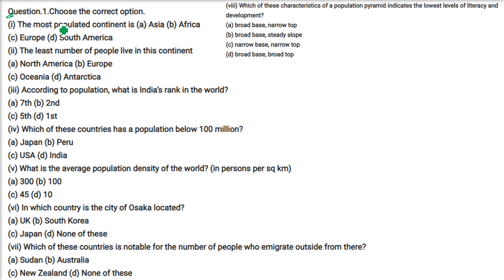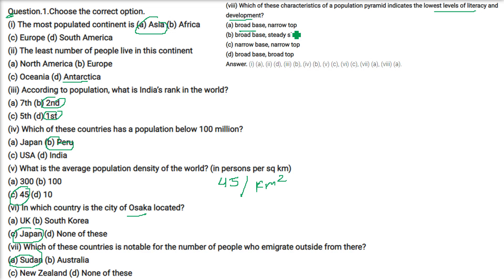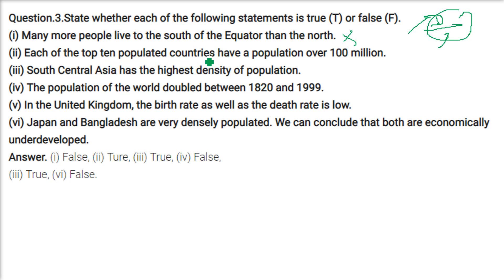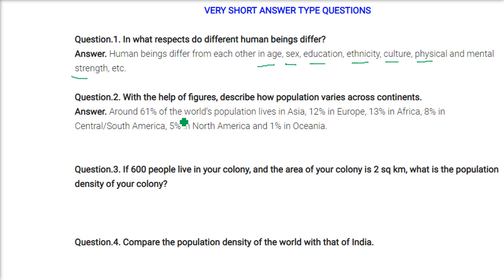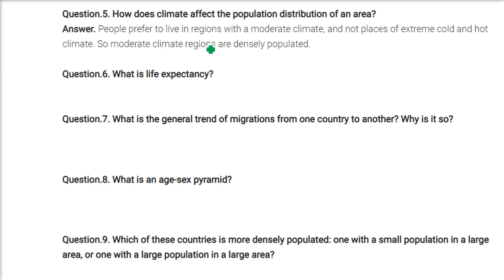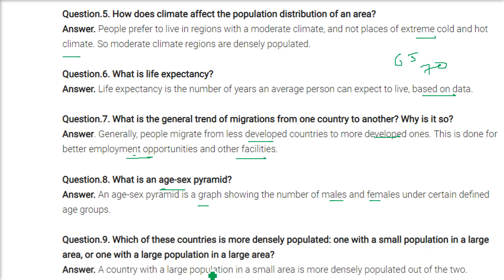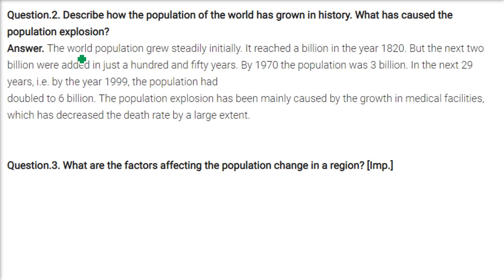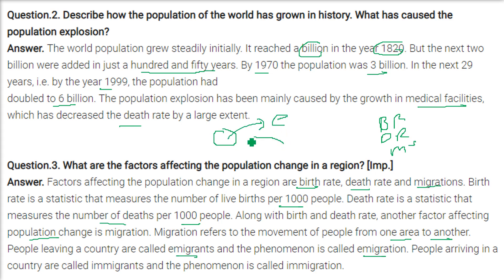Chapter 6 Human Resources CLASS 8 Geography NCERT Important Questions